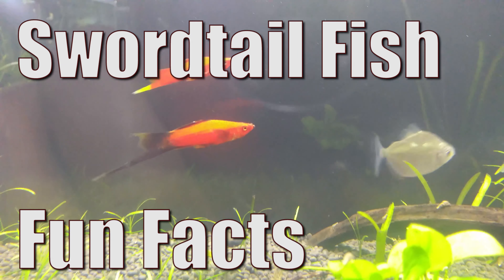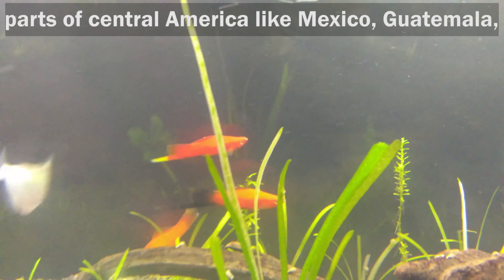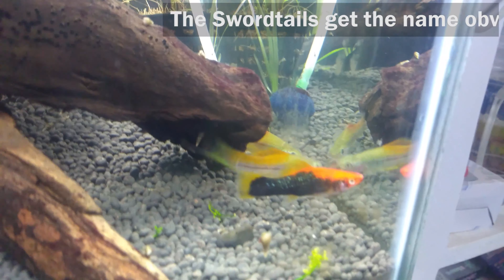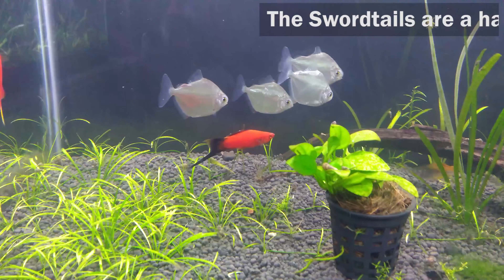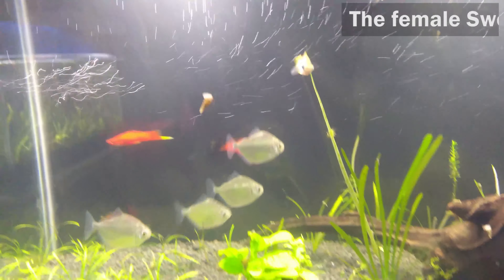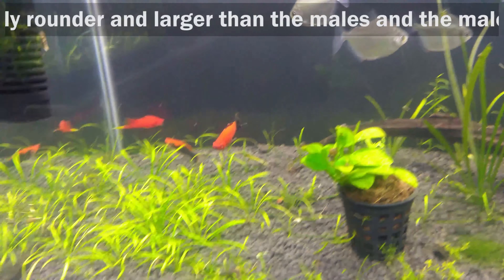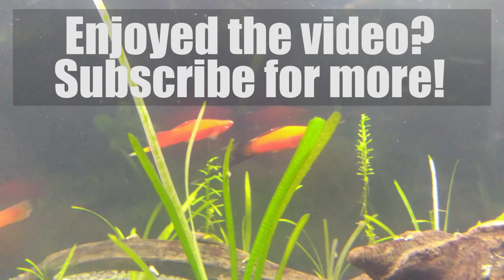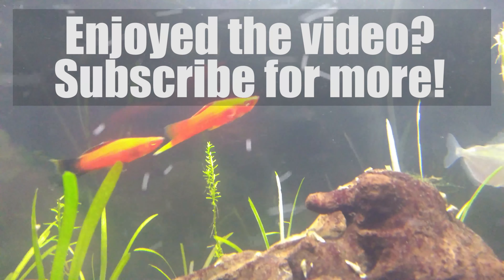Swordtail Fish Fun Facts (2)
Swordtail Fish Fun Facts